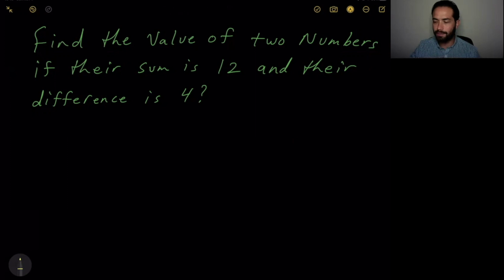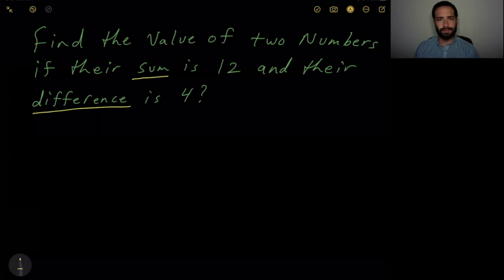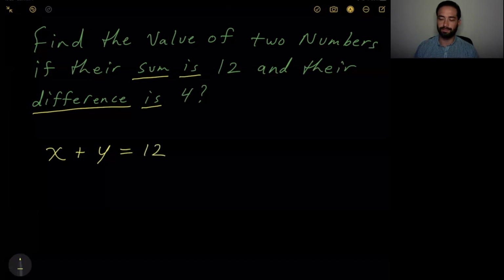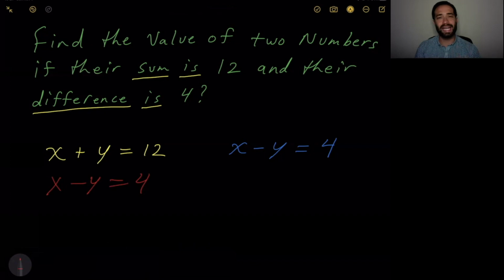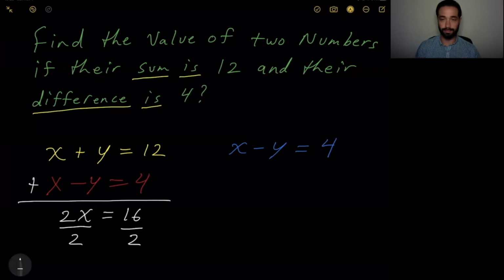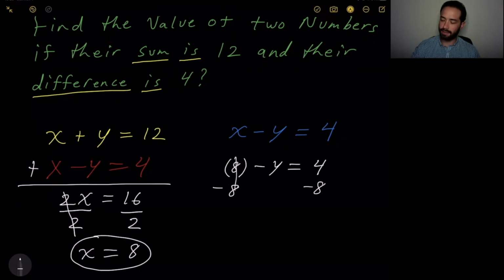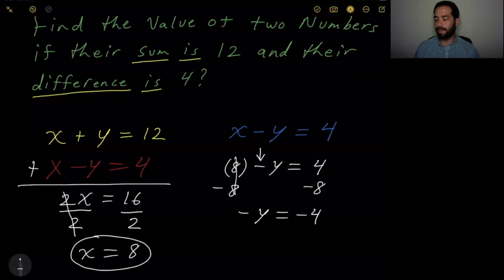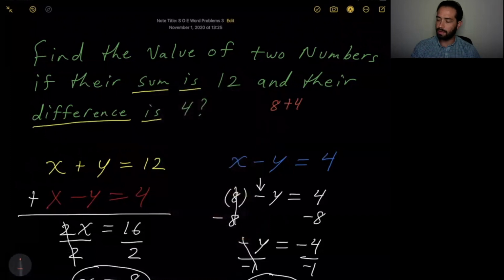Systems of Equations Word Problems | Find Two Numbers | Algebra 1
In this Algebra 1 lesson, I’ll introduce systems of equations word problems and show you how to turn a word problem into a system of two linear equations.

We’ll work through an example where we need to find two numbers if their sum is 12 and their difference is 4. You’ll learn how to identify the unknowns, define variables, write two equations, and solve the system step-by-step.

In this video, you’ll learn:
• How to identify the unknown quantities in a word problem
• How to define variables
• How to translate words into equations
• How to write a system of two equations
• How to solve the system
• How to interpret the solution in the context of the problem

This is an introductory Algebra 1 lesson on systems of equations word problems, making it a great starting point for students who are learning how to solve these types of problems.

Hi I’m Ryan! I’ve been privately tutoring math since 2008, helping students understand math from elementary school through college. On Math With RG, I break down math concepts step-by-step to help students build confidence and improve their understanding.

📚 Need extra Algebra 1 practice?
Please join my Skool classroom for chapter test work, extra practice, and community support. Search for Math With RG or @Ryan–Gaynor–6076 on Skool.

📐 Looking for private math tutoring?
to learn more about RG Tutors.

This lesson is similar in topic and instructional content to lessons found in McGraw Hill Education Algebra 1 textbooks.